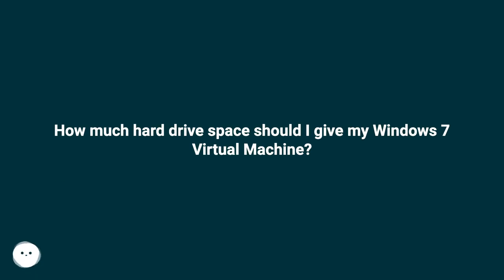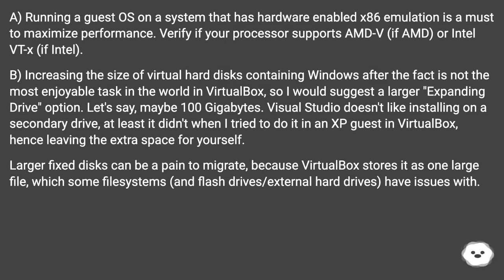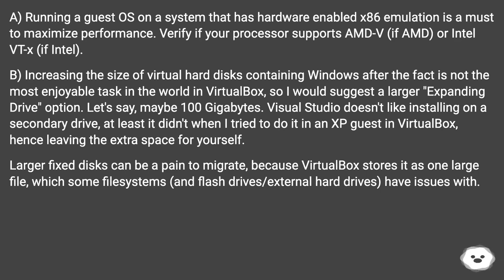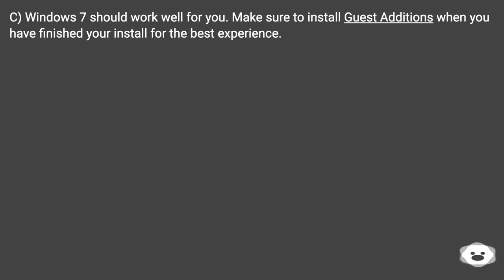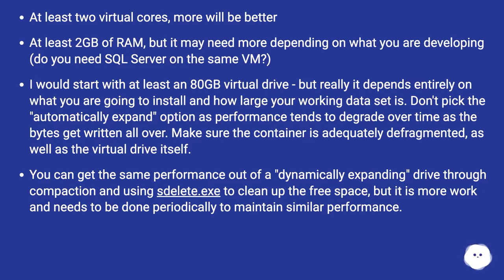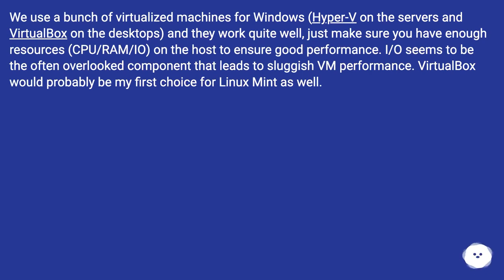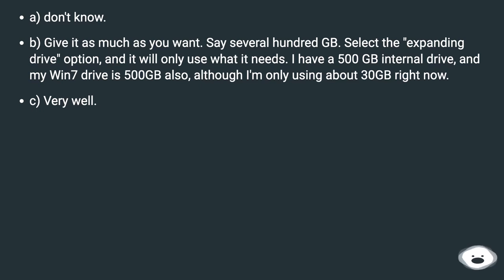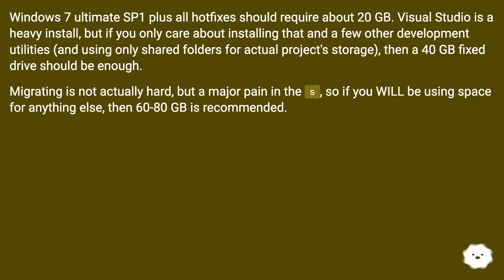How much hard drive space should I give my Windows 7 Virtual Machine?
Chapters
00:00 How Much Hard Drive Space Should I Give My Windows 7 Virtual Machine?
00:37 Accepted Answer Score 6
01:48 Answer 2 Score 3
03:01 Answer 3 Score 1
03:31 Answer 4 Score 1
04:04 Thank you